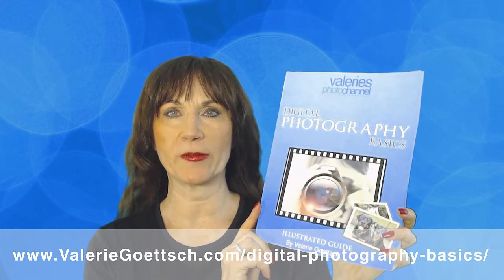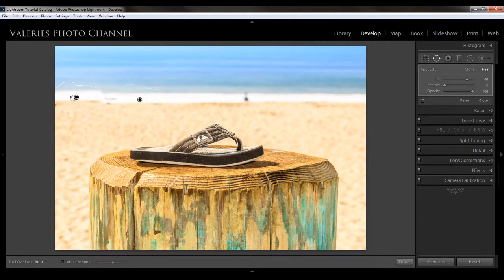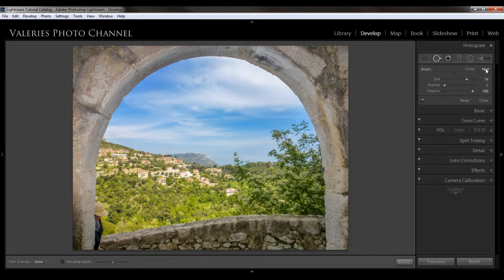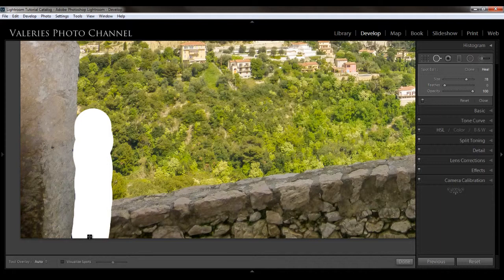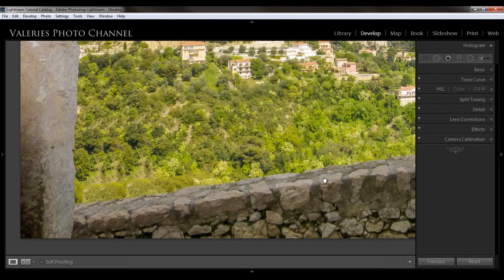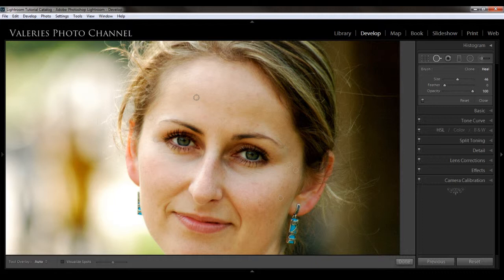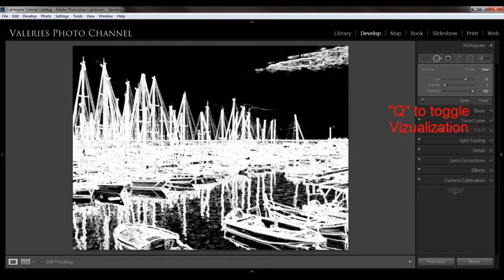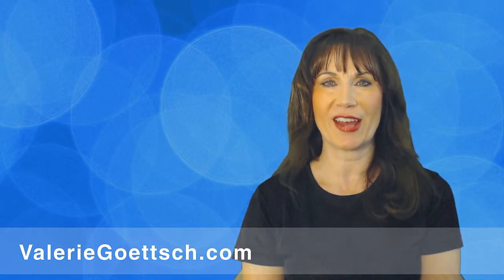Lightroom Spot Removal Tool - When to Use Clone vs Heal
The difference between cloning and healing is that cloning copies and paste pixels while healing samples the texture and tones of the area selected. Most of the time the healing brush works best, but there are times that cloning gives you better results, for instance when you are working near the edge of the image or when there is strong contrast adjacent to the area you are trying to heal.

In this video I'll show you specific examples of where the healing too works best vs cloning and a situation where cloning seems to do a better job. I'll also show you how to fix blemishes and under eye circles on a portrait and demonstrate the Spot Visualization feature, new in Lightroom 5.

You get to both the heal and clone mode via the Spot Removal tool in the Develop Module.

It's an amazing resource for beginner and intermediate photo enthusiasts, whether you have a compact camera or a DSLR.